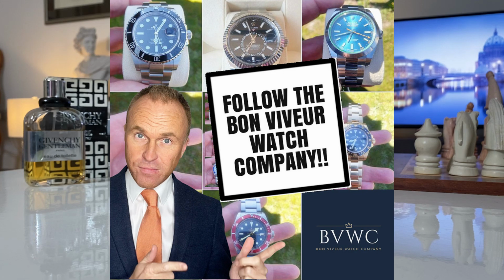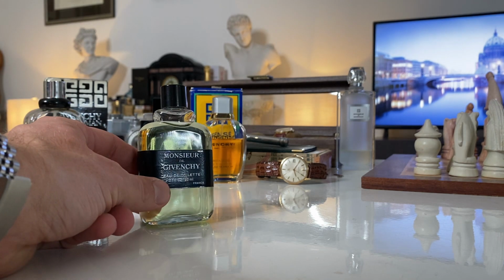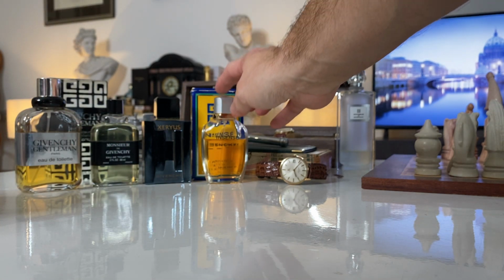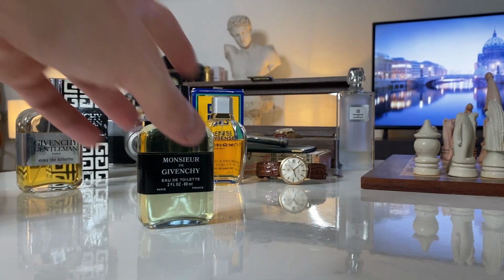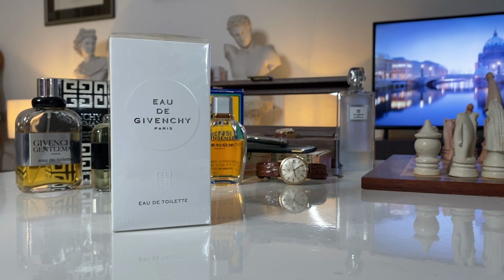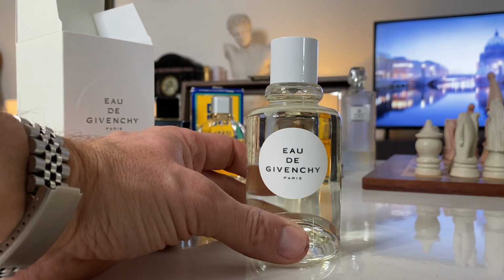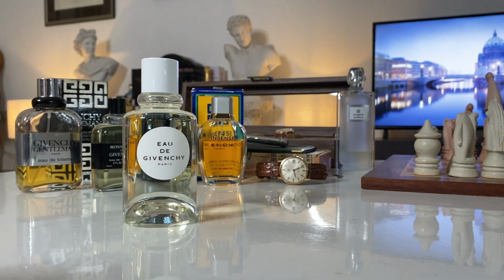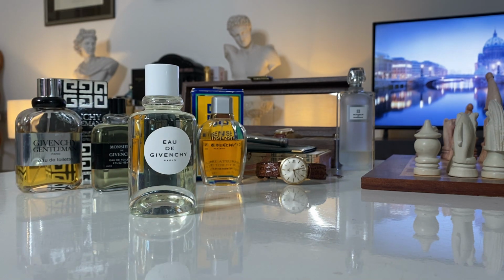BEST SUMMER FRAGRANCE UNDER £40 - FRAGRANCE REVIEW / UNBOXING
Best Place to buy fragrance samples in UK & EU: Fragrance Samples UK.